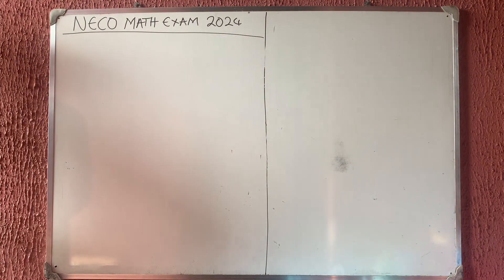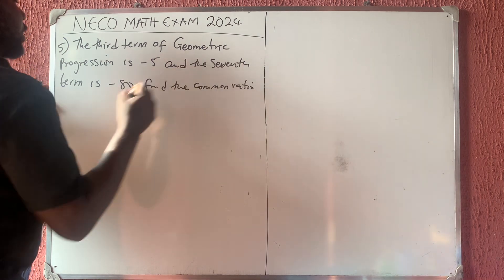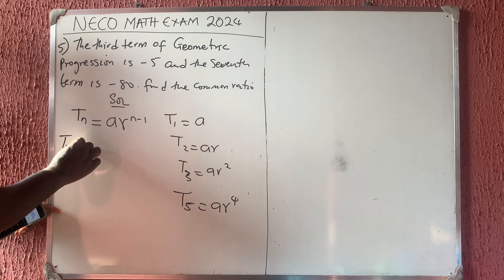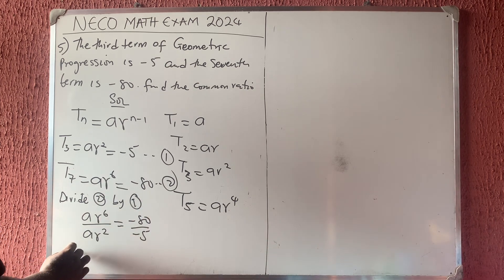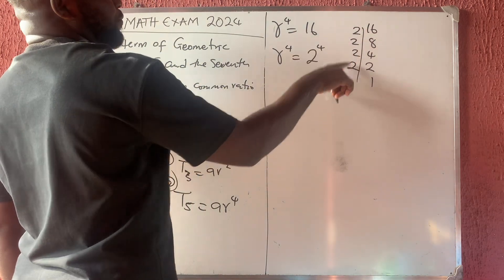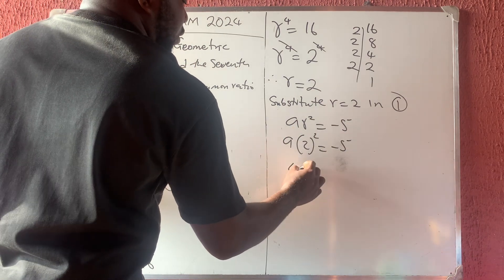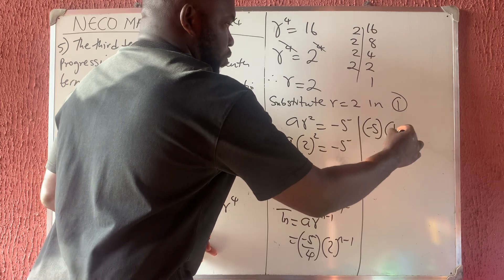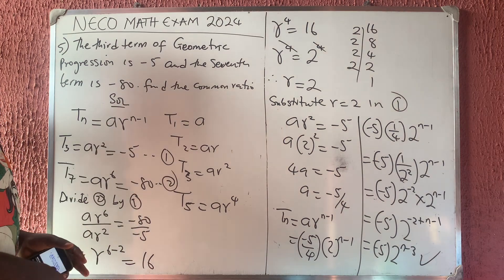NECO 2024 MATHS EXAM | Geometric Progression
NECO 2024 MATHS EXAM QUESTION ON Geometric progression